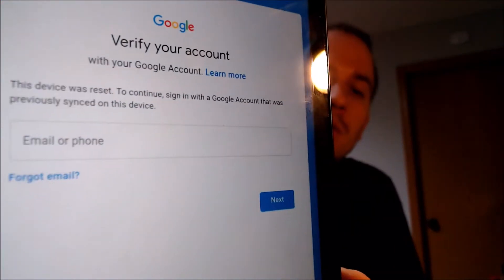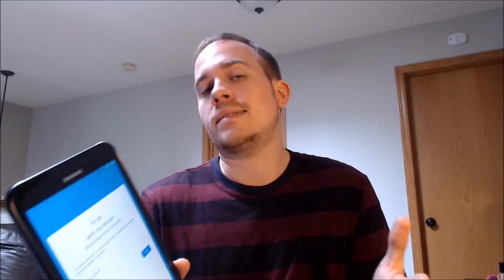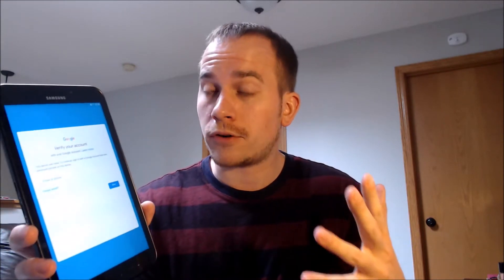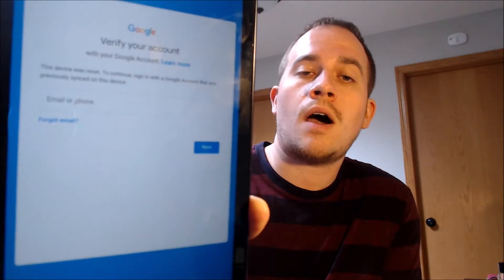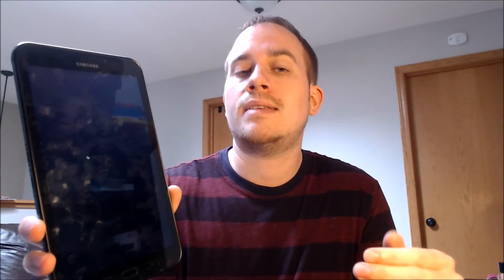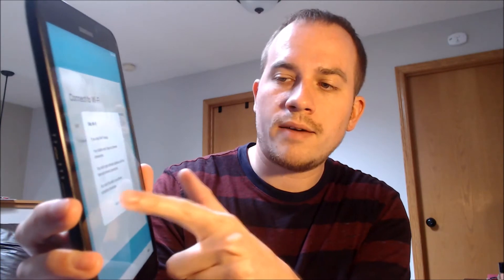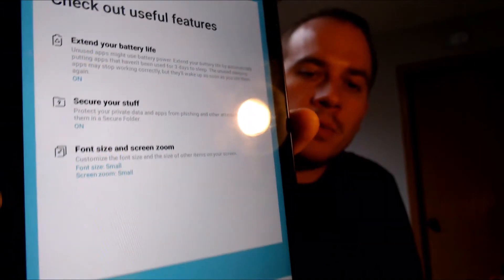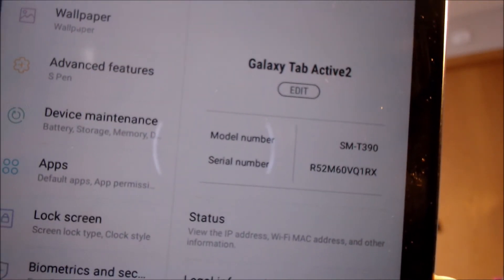Disable Bypass Remove Google Account Lock FRP on Samsung Galaxy Tab Active2 SM-T390!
Video showing a Google Account Lock (FRP) successfully being bypassed/removed on a Samsung Galaxy Tab Active 2 (model SM-T390). Google includes this security feature with all devices on Android 5.1 and up so that when a device is reset without first removing the Google account, the device is locked to the previous owner's account. This process that we do to the device allows a bypass of the screen that asks for the Google account of the previous user.